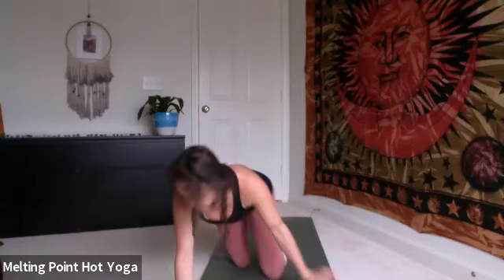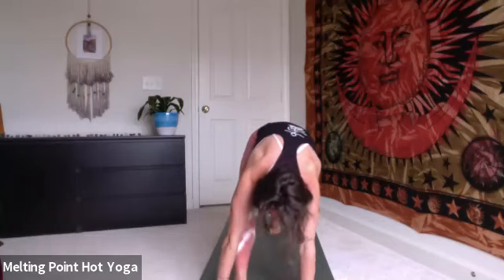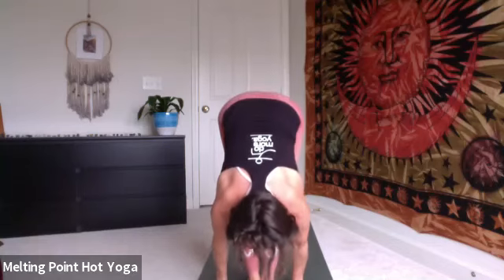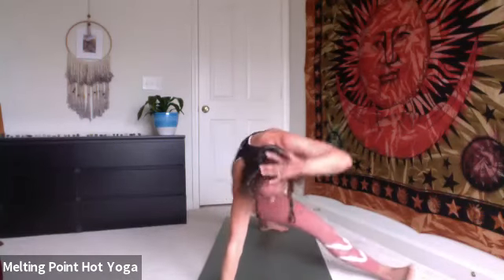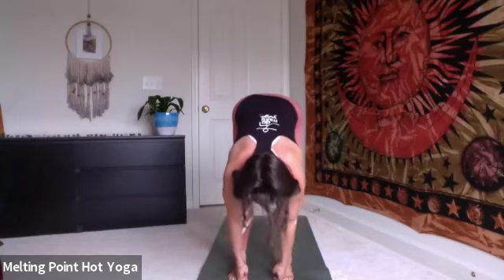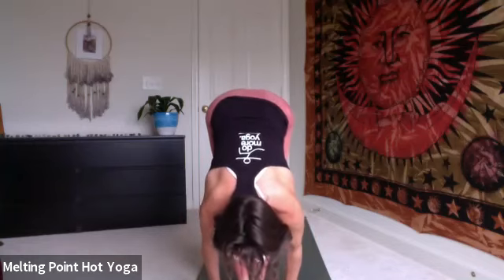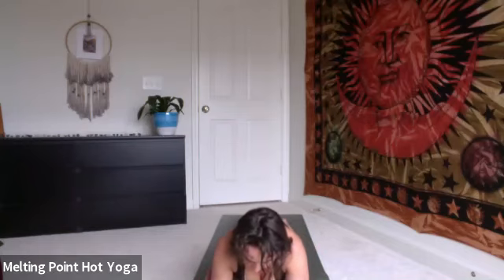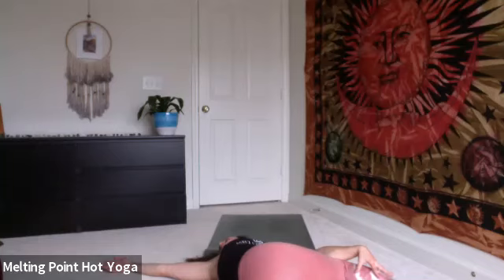60 Minute Vinyasa with Carole 5 5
Carole-Frey